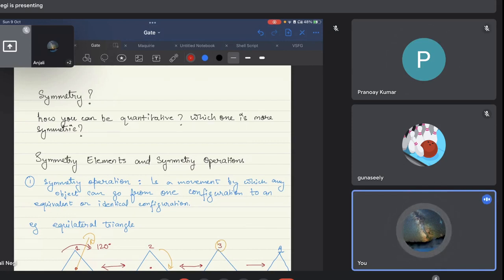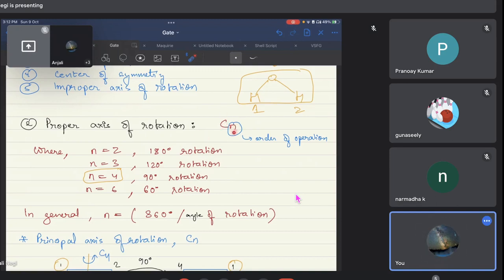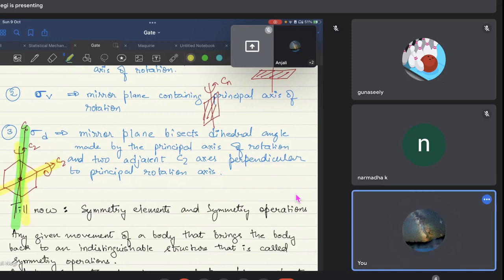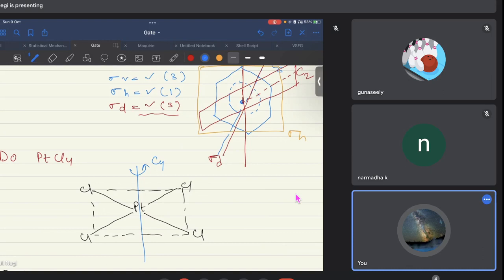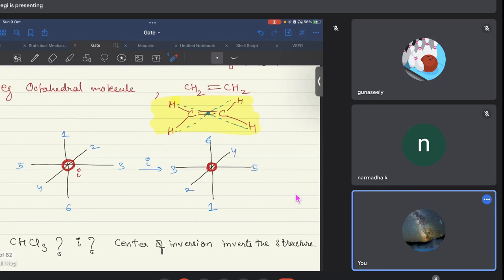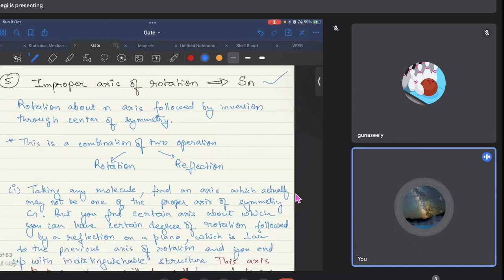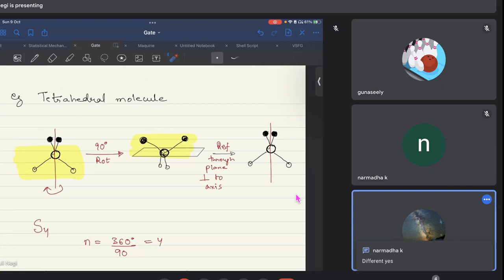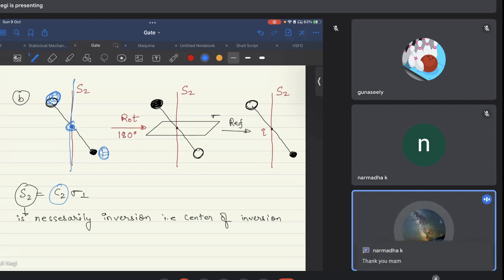GATE Preparation C136 | (Physical chemistry) gate problems and topics in coordination ... Chemistry